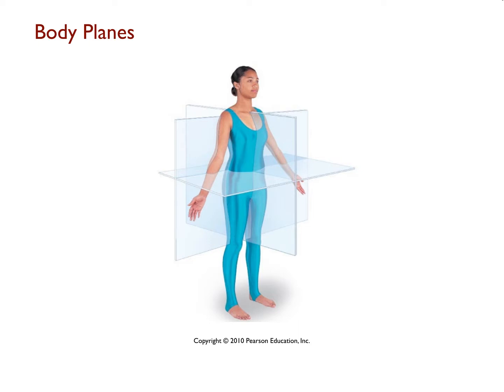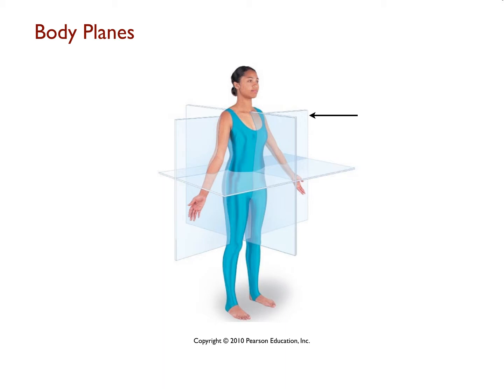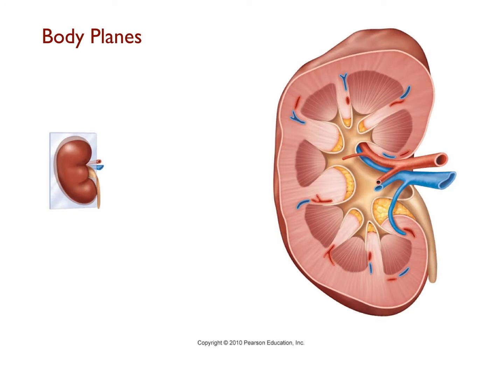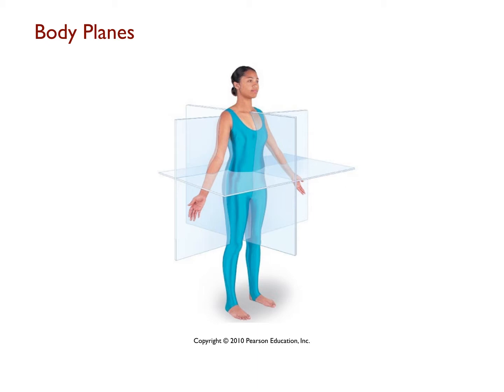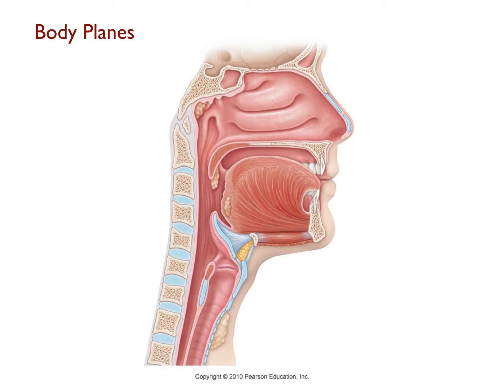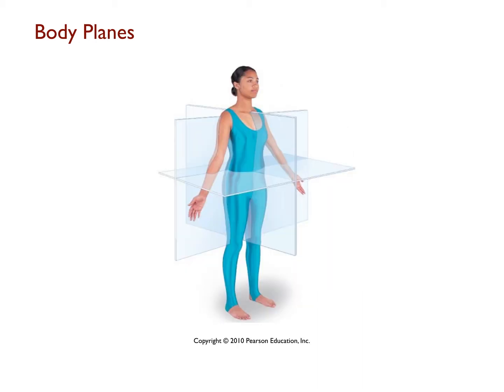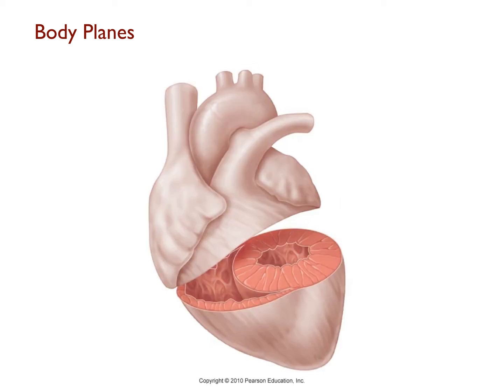Lab 1 - Body Planes & Sections